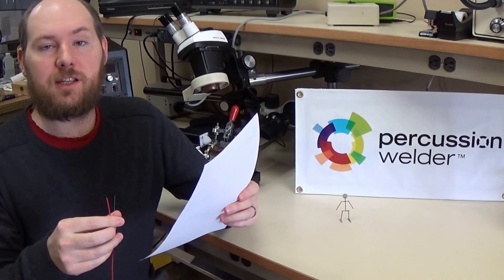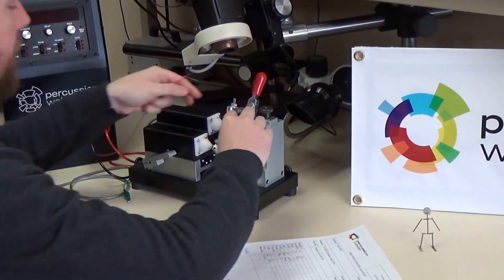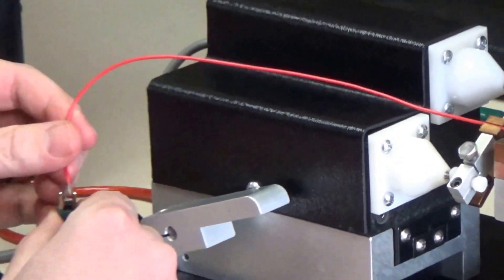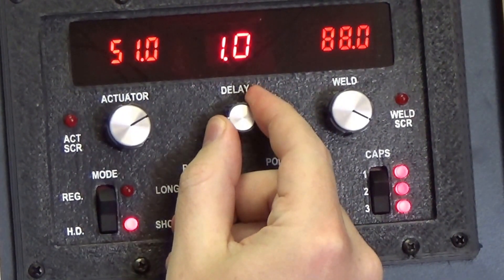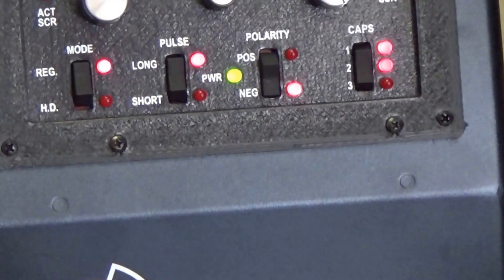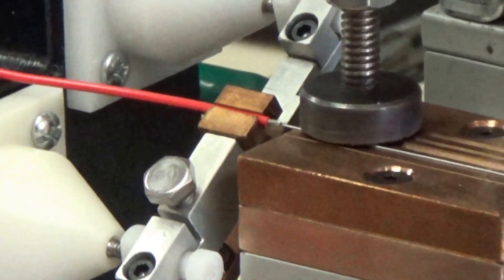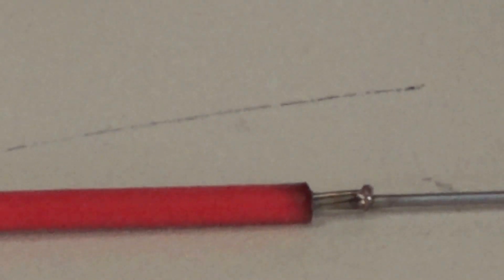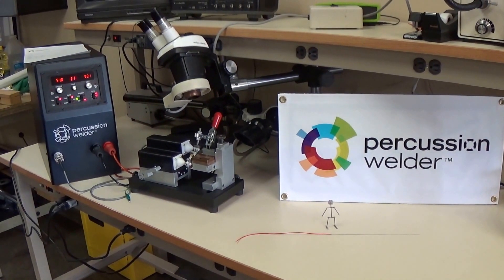Percussion Welder Setup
Demonstration of the speed and ease of the setup of a Percussion Welder by joining Stranded Copper Wire to Solid Hastelloy Wire.